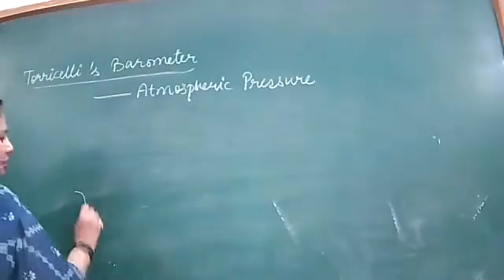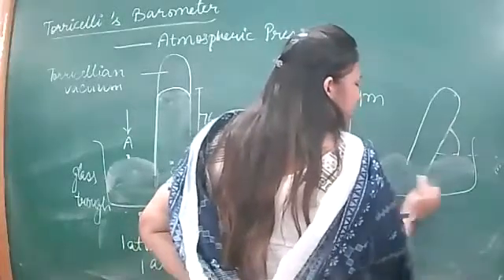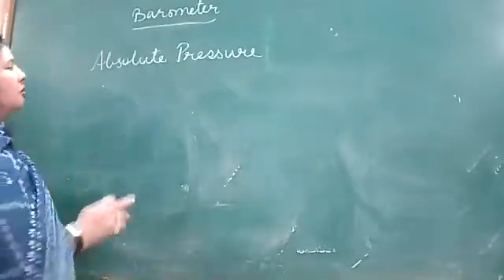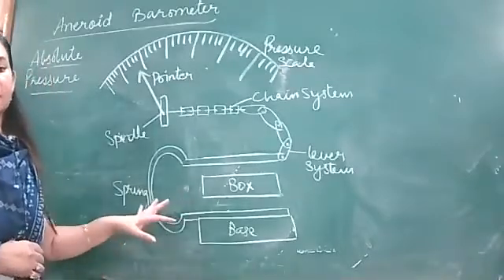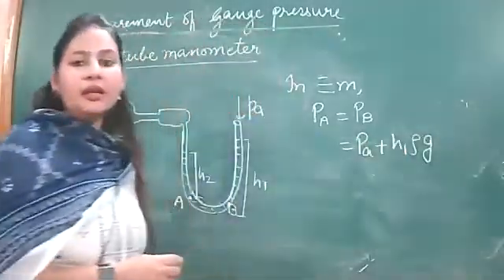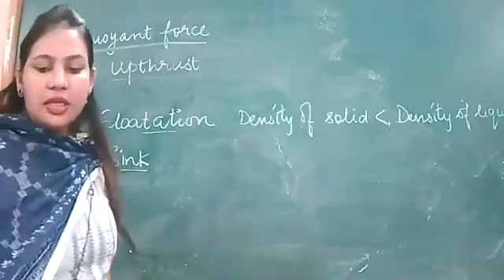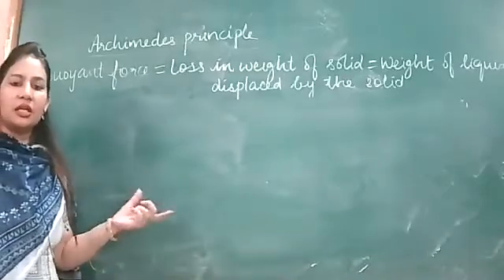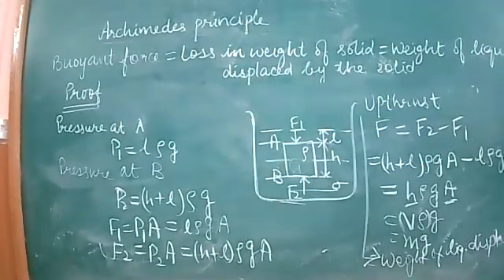21-10-2020_classXI_Physics